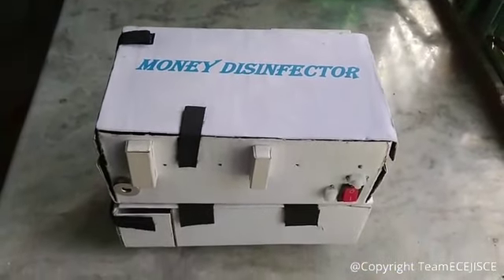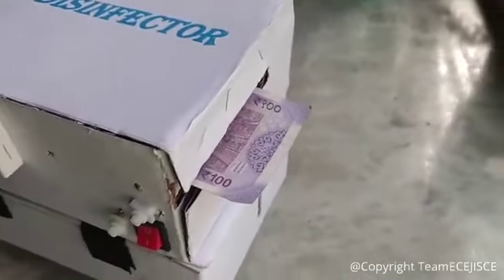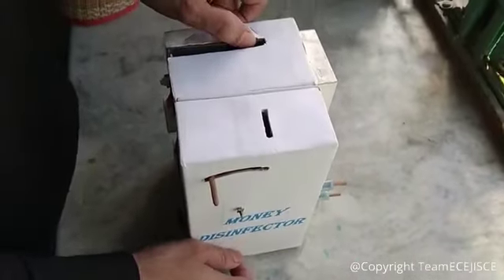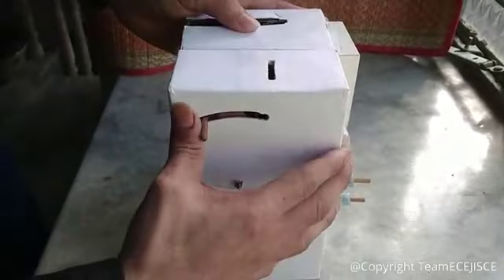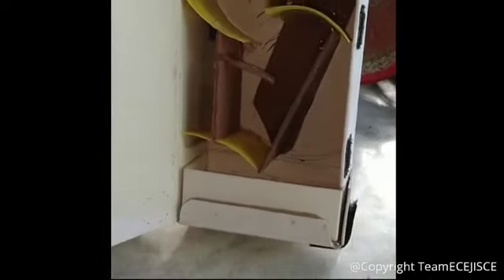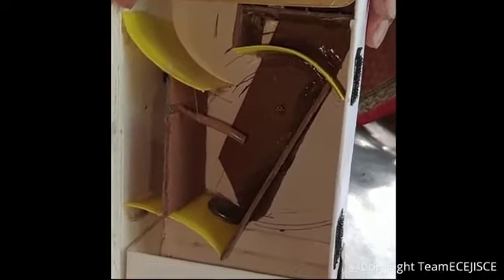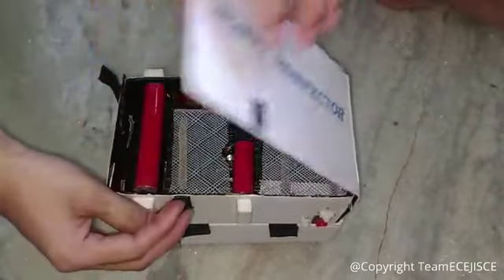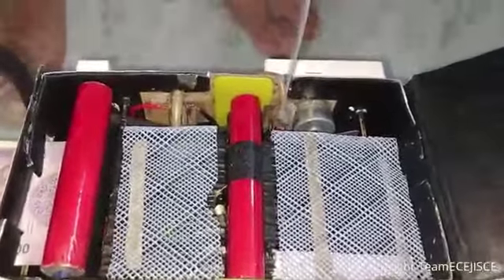Money and Coin Disinfection Machine